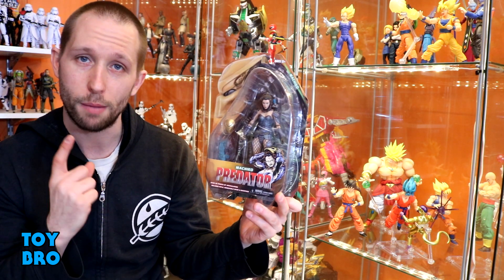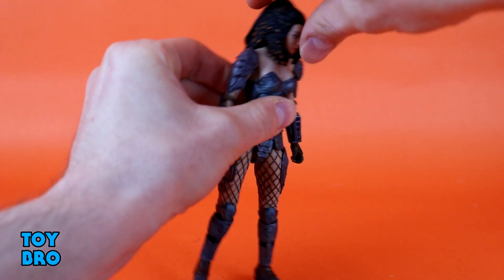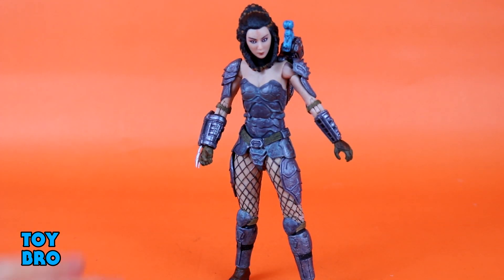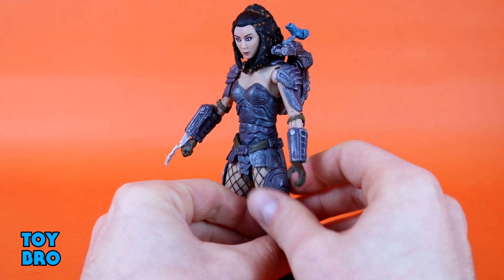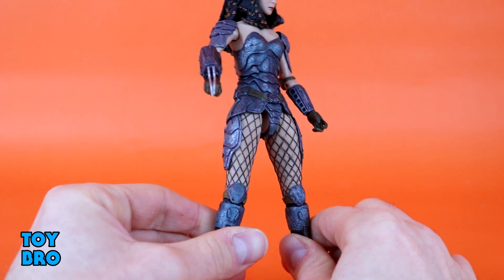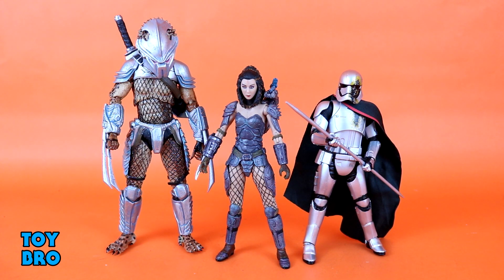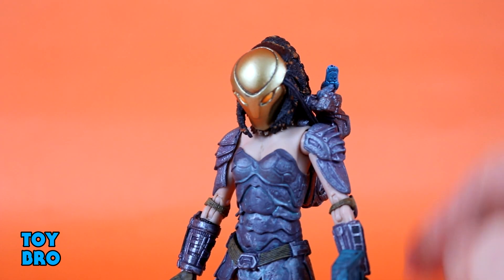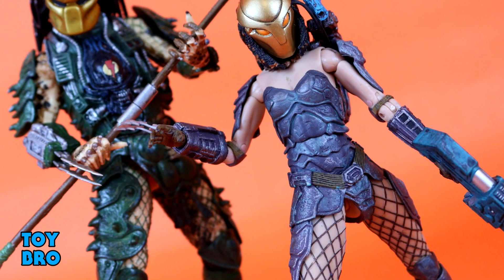NECA Toys MACHIKO NOGUCHI PREDATOR Action Figure Toy Review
A Predator figure...only it's not a Predator!